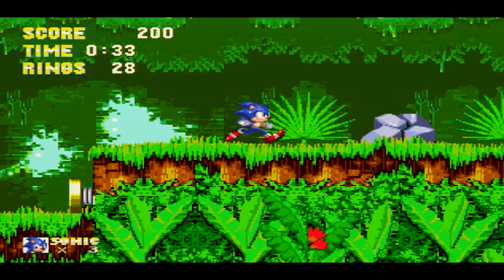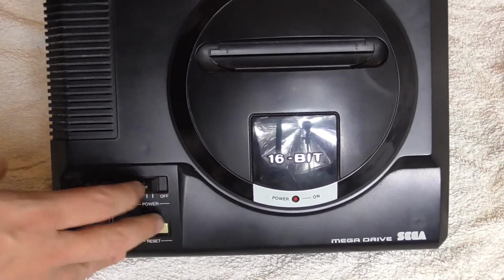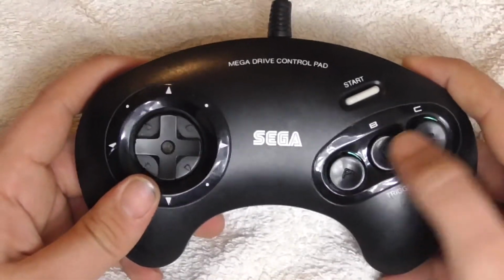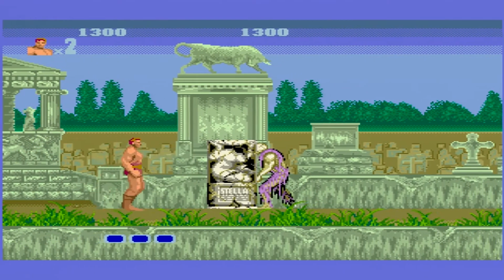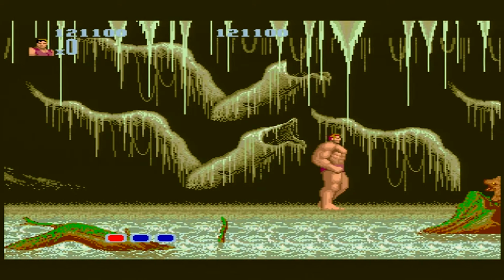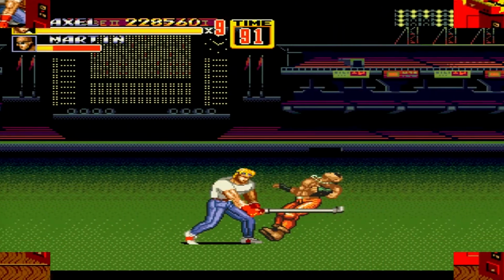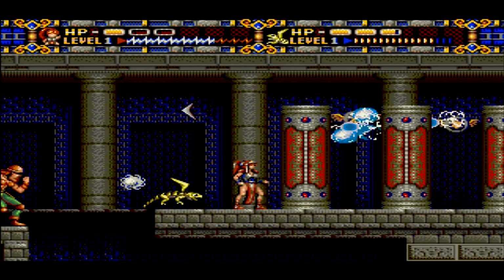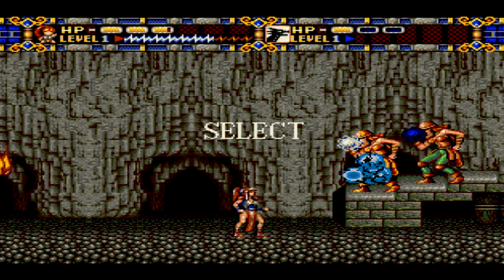Bulletmarv Looks at The Sega Mega Drive/ Genesis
In this video I take a close look at the Sega Mega Drive
But Most of All Keep On Gaming

All Music Taken From various Sega Mega Drive Games